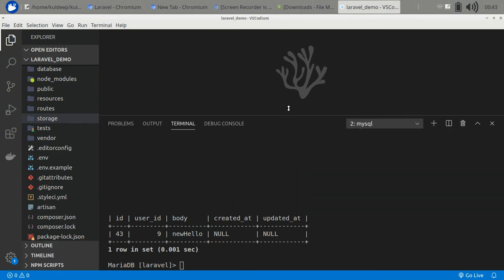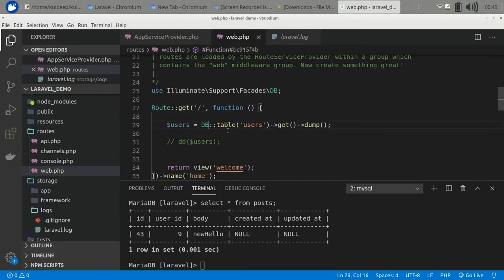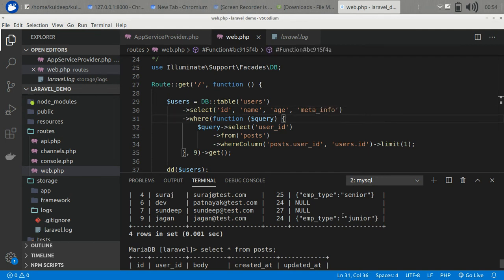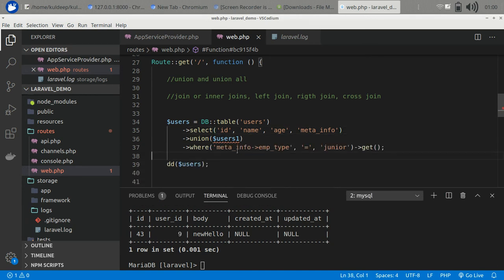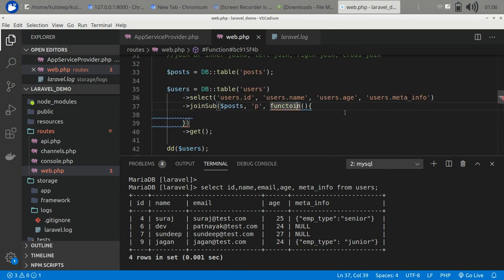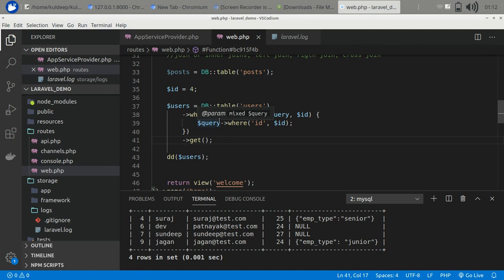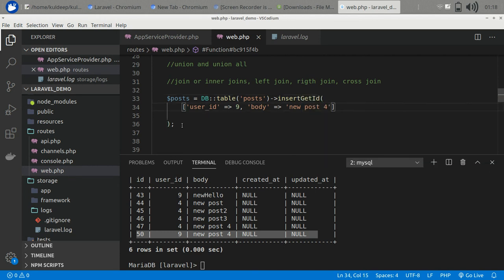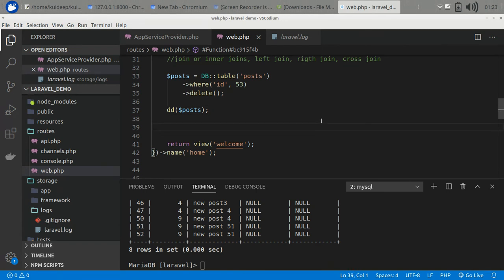Laravel Query Builder - Part-2 - [Latest 2021]